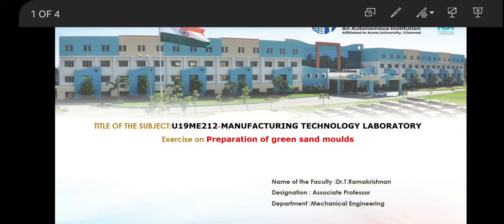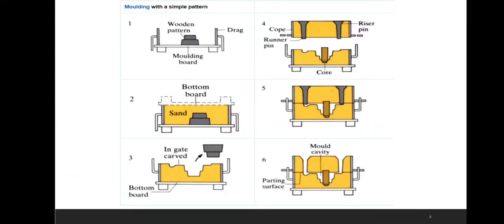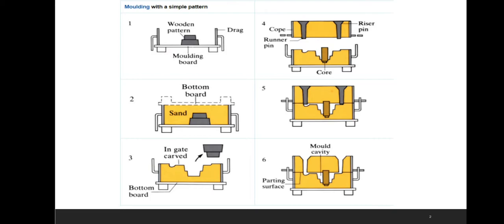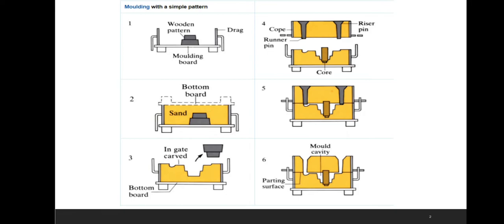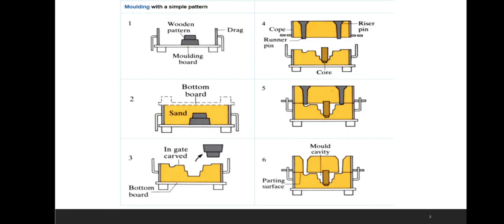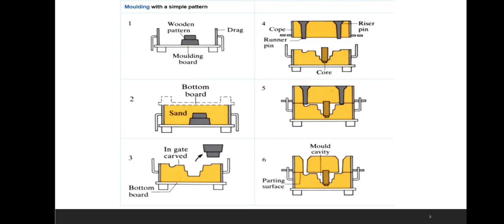MFT Lab - Excercise on Preparations of Green Sand Moulds